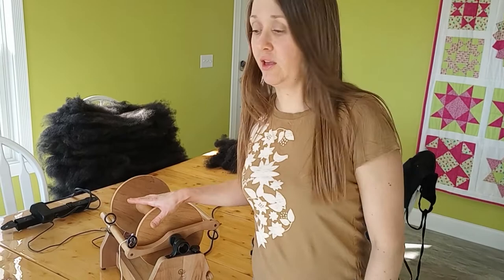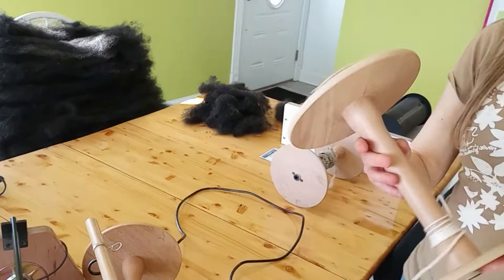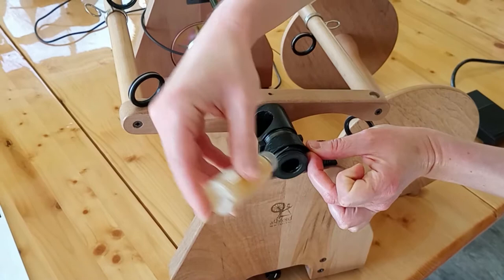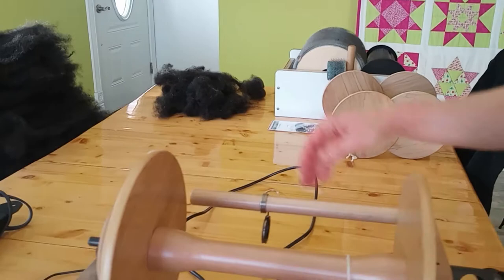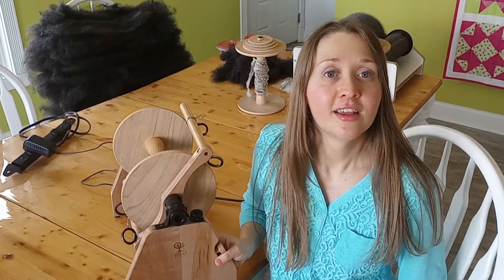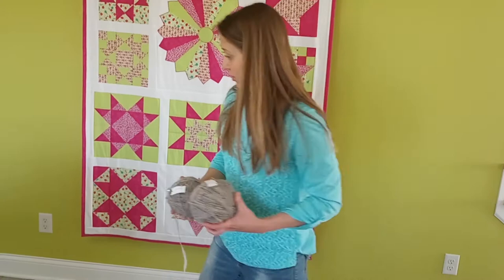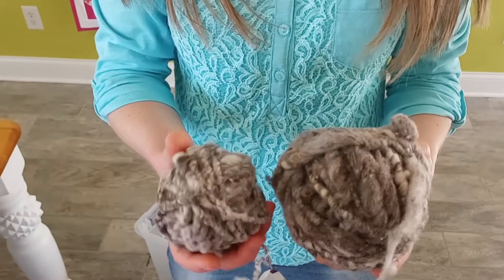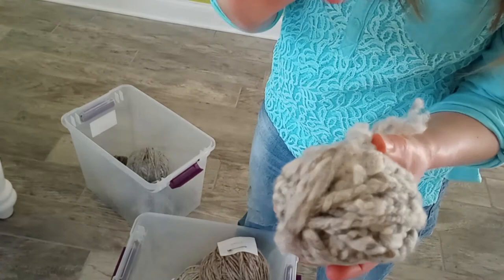Reviewing the Ashford e Spinner Super Jumbo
Intro
Reviewing the Parts
Pros and Cons
Examples of Yarn